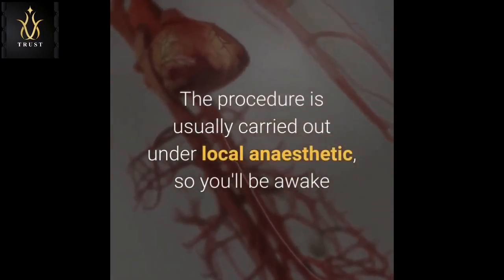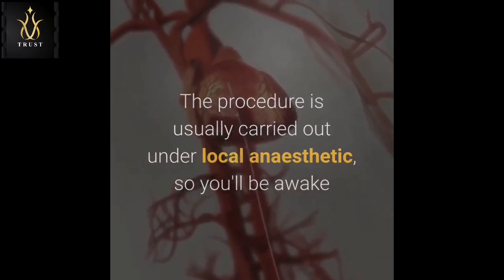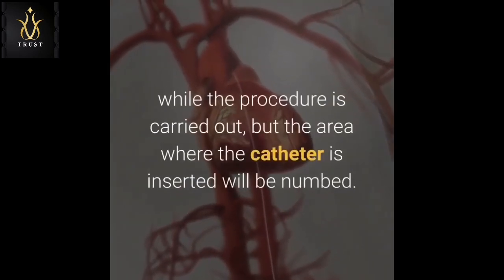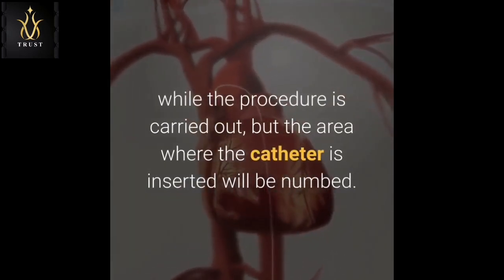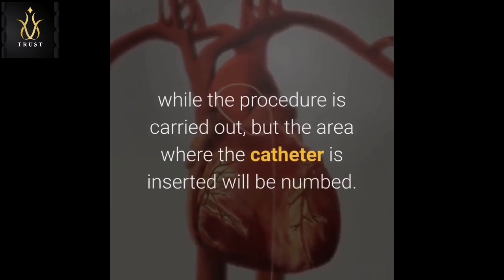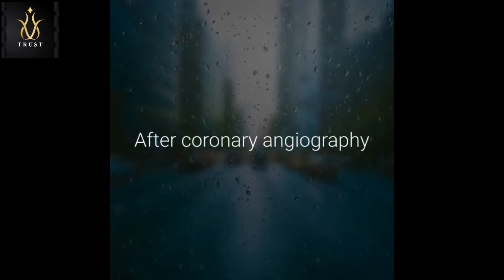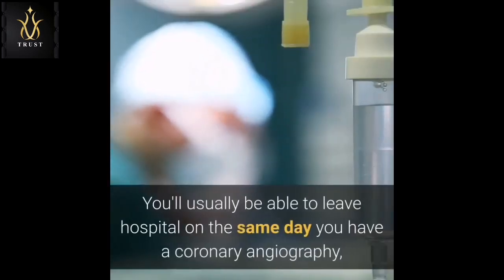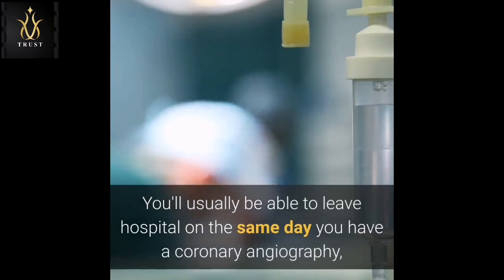Cardiac catheterisation and coronary angiography